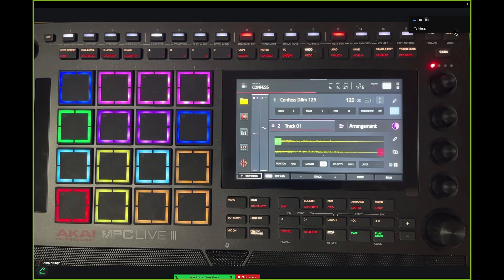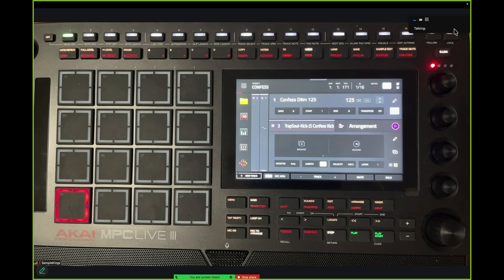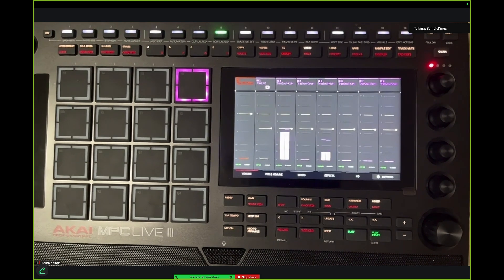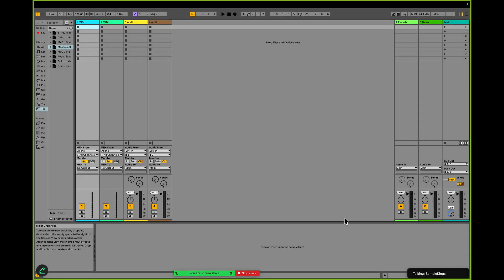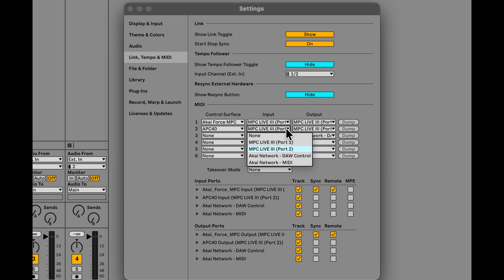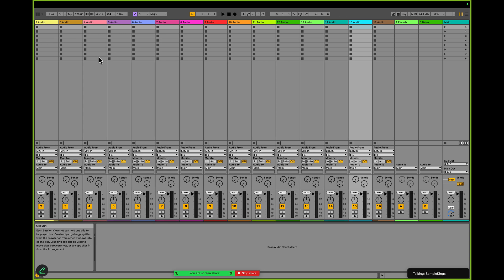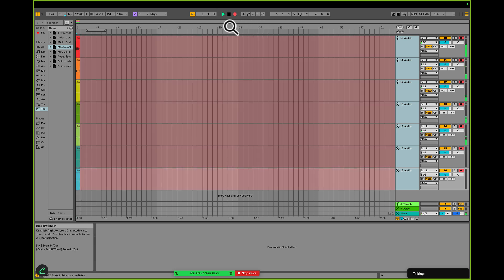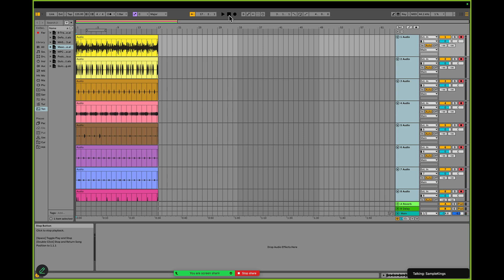How To Move PROJECTS From MPC To Ableton Fast!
How To Move PROJECTS From MPC LIVE 3 To Ableton LIVE 12 Fast! - To track MPC LIVE 3 audio into Ableton Live 12, connect the MPC to your computer and switch it to Controller Mode. Set up individual audio tracks in Ableton for each MPC output, ensuring each track's input is set to the correct MPC LIVE 3 output channel and record-armed. Record the audio by arming the tracks in Ableton and pressing record.

CHAPTERS
00:00 INTRO
00:20 THE MUSIC FILES
O1:14 EXPLODE PADS TO TRACKS
02:21 AUDIO TO OUTPUTS
03:24 USB MONO OUTS
04:16 ABLETON SETUP
06:09 BUILD TRACK
07:27 SETUP INPUTS AND RECORD SETTING